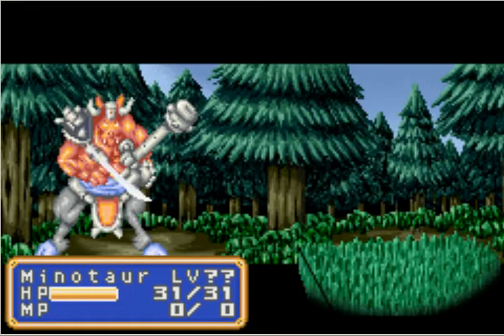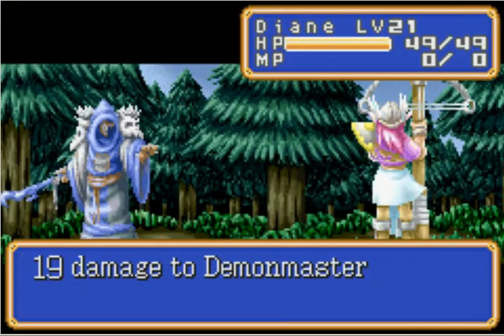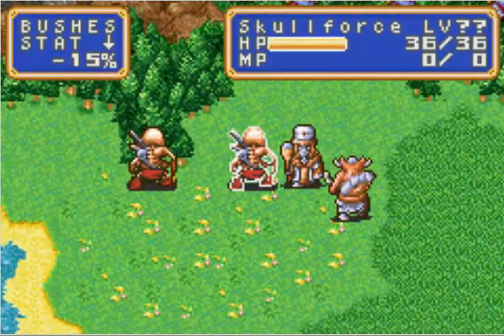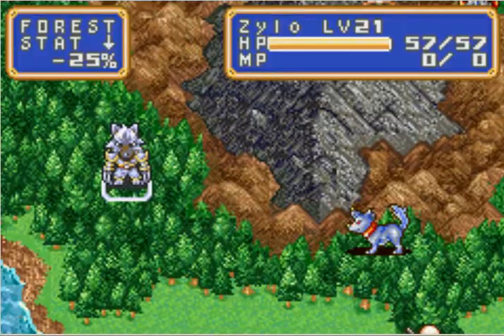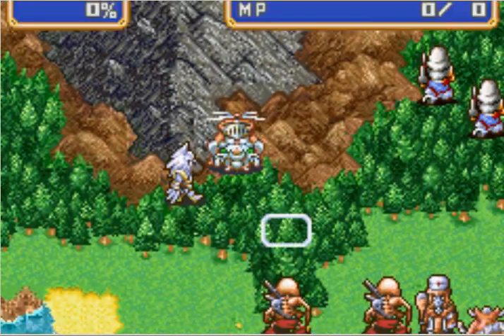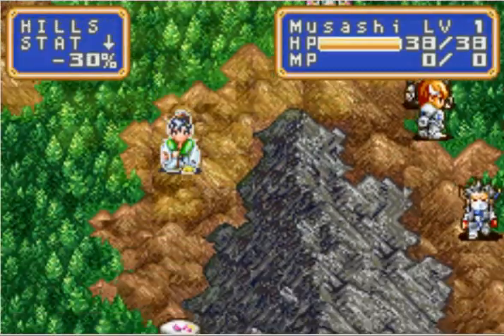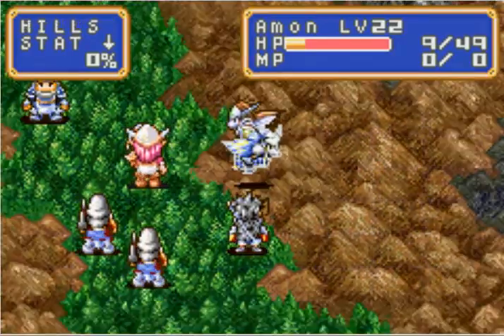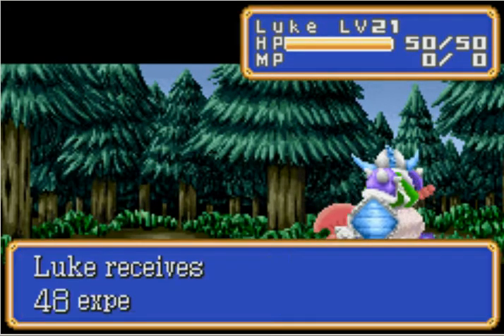Shining Force GBA Walkthrough Part 100 - Move! Move! Move!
Move! Move! Move!